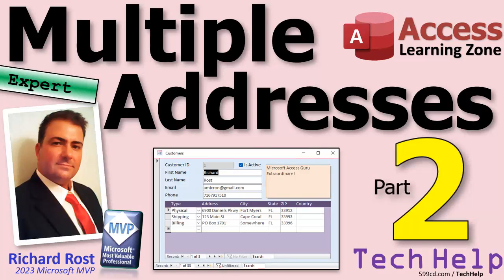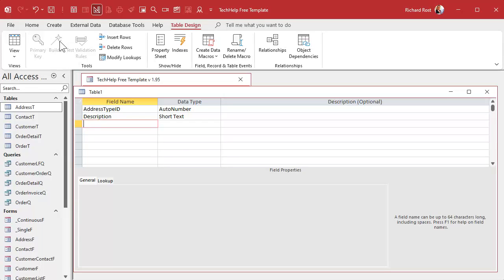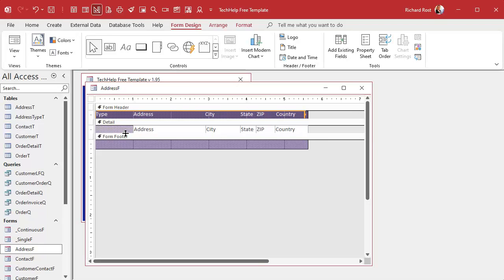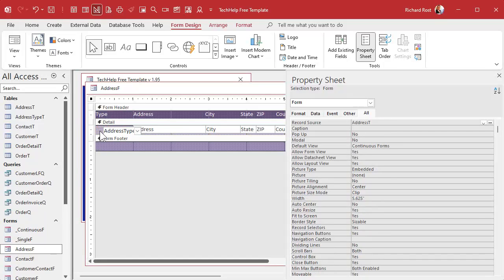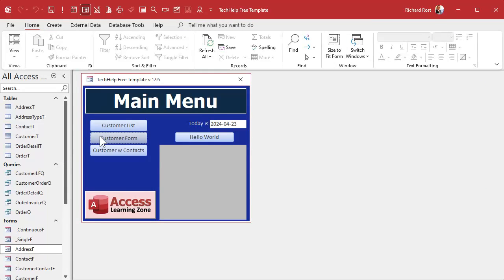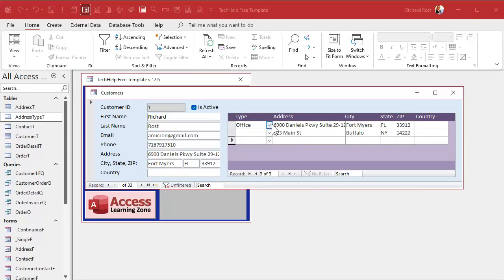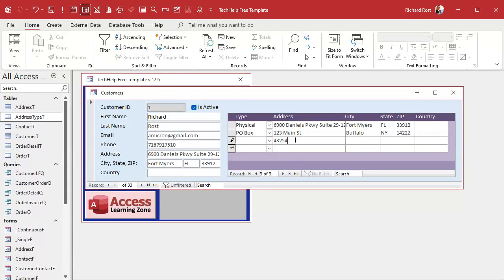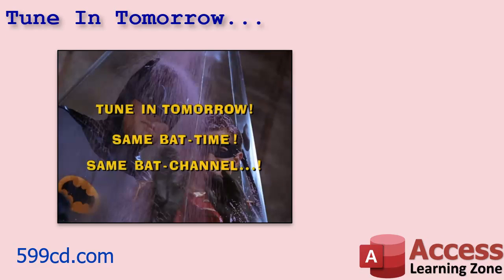How to Store Multiple Addresses for a Customer in Microsoft Access, Part 2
In this Microsoft Access tutorial, I will show you how to manage multiple addresses for a customer by using separate tables and establishing key relationships. You'll learn how to design an operational structure to differentiate between address types like billing and shipping, and incorporate combo boxes for dynamic data interaction. This is part 2 of our series.